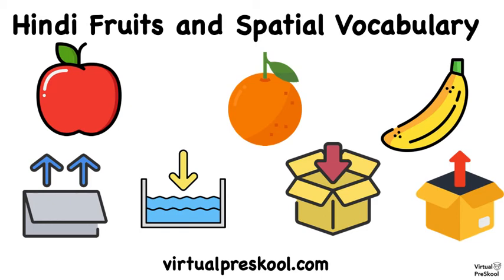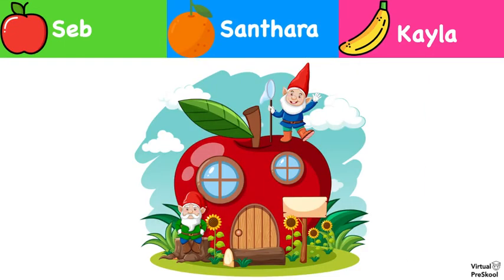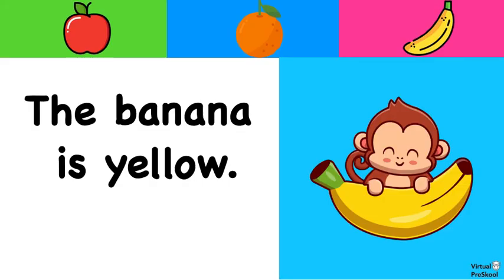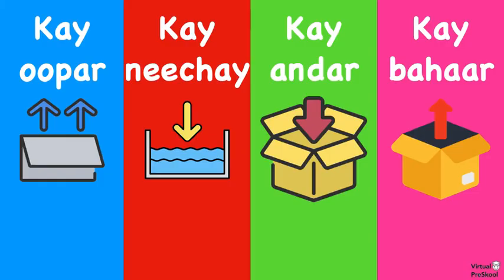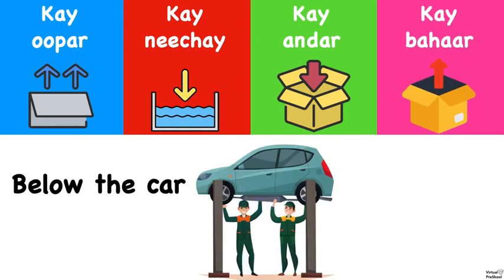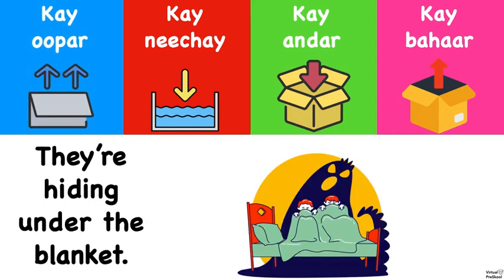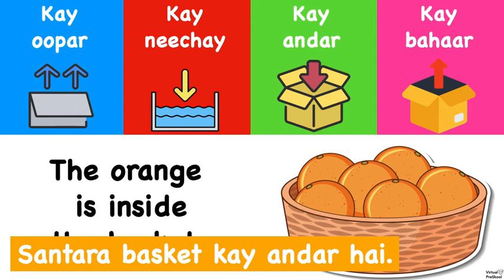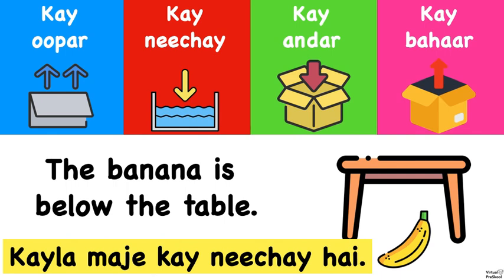Fruits and Relative Position of items in Hindi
In class you learned the Hindi words for apple, orange and banana. And you learned ke upar, ke neeche, ke andar and ke bahaar. In this video you will review this vocabulary and have a chance to do several practice problems as well as form full Hindi sentences.

Virtual PreSkool is a US based company that provides Hindi classes for children, online. Children learn to speak and understand conversational Hindi while learning about India and Indian culture. The classes are taught in English, fun, and engaging. We offer classes for early learners, beginners, and intermediate for age 3-15, with convenient times across US time zones.